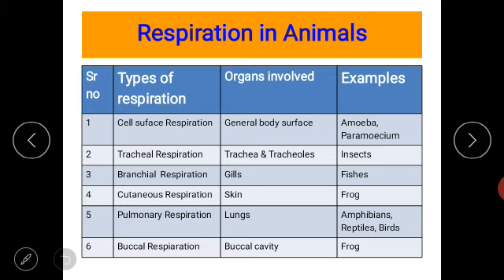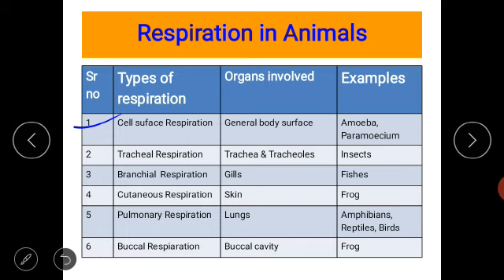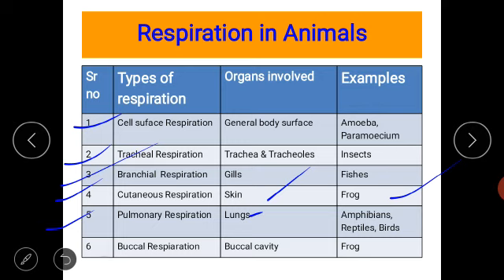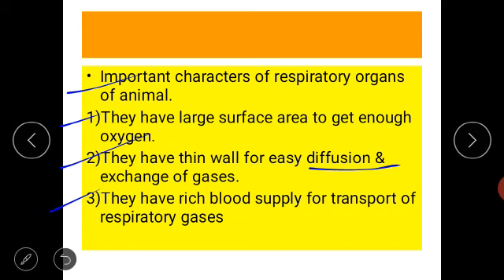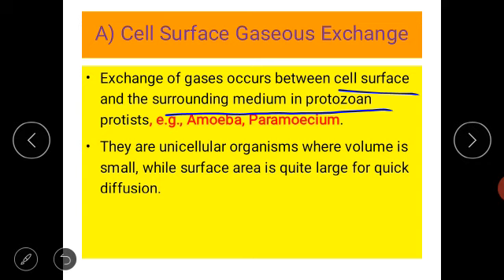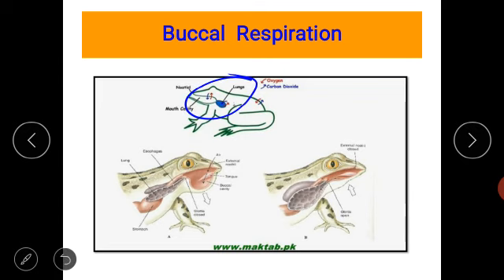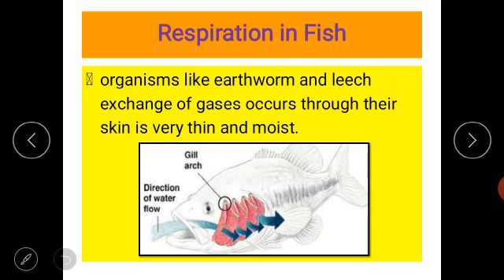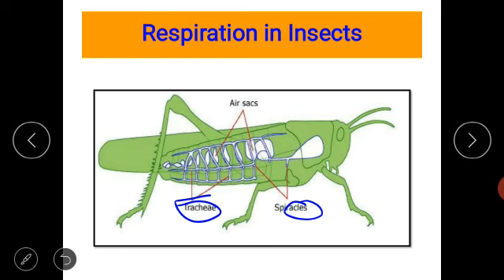Respiration Part 3